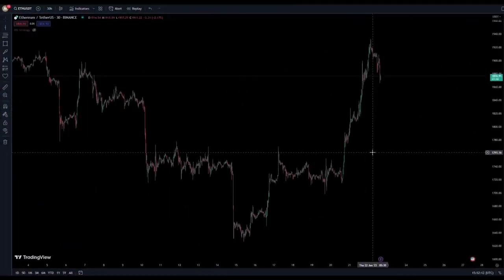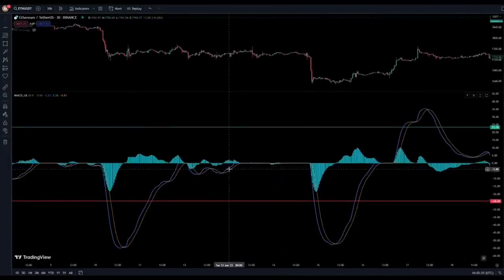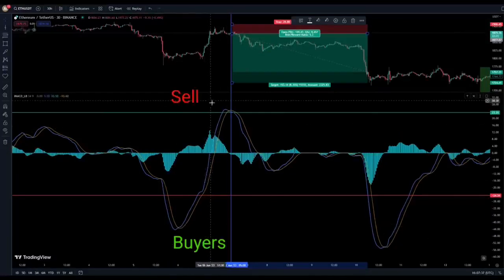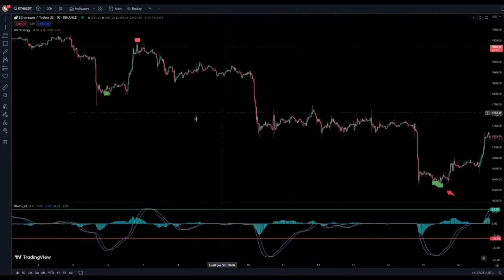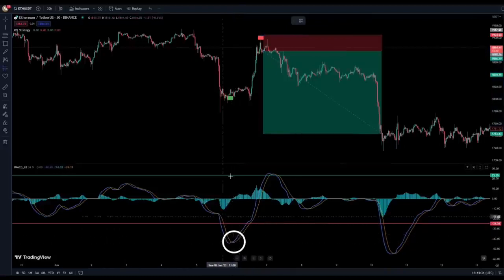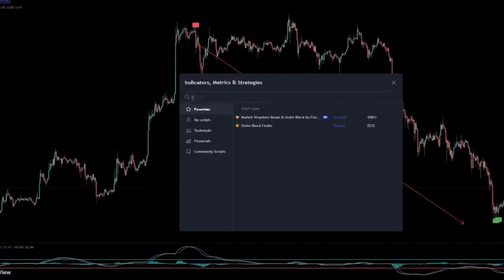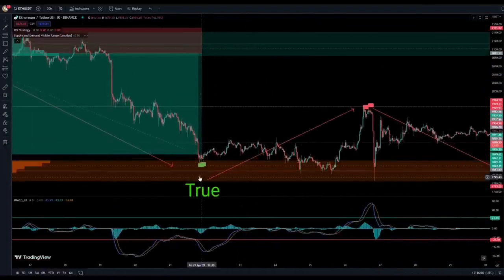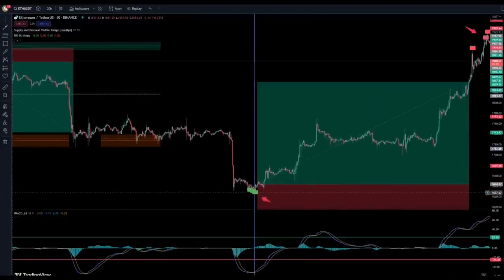l made new macd strategy with Chat GPT stop using the macd best indicator 1 min scalping strategy